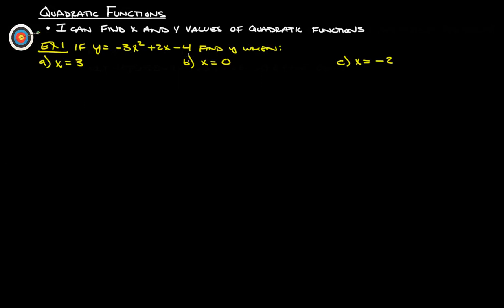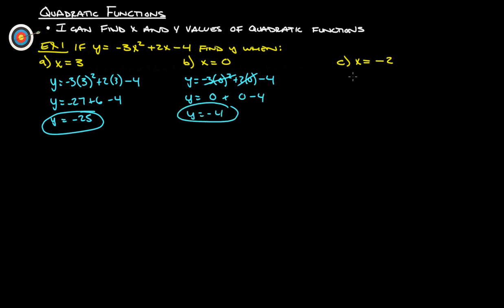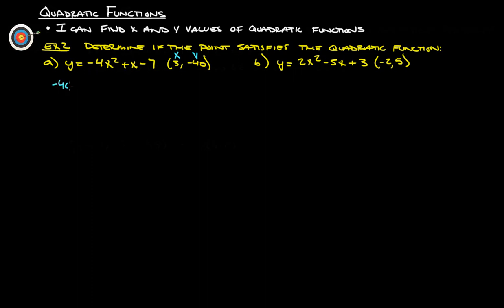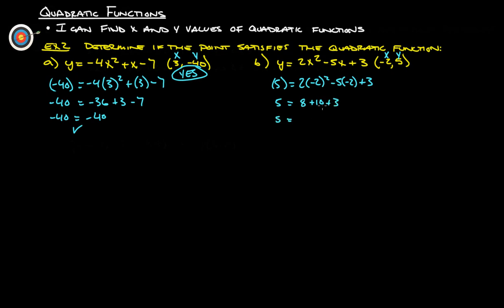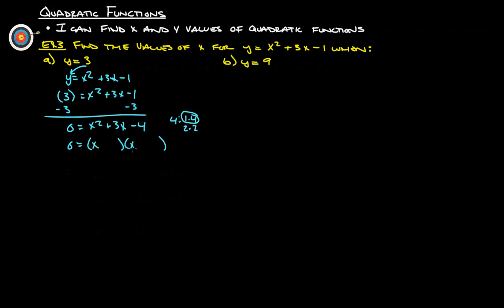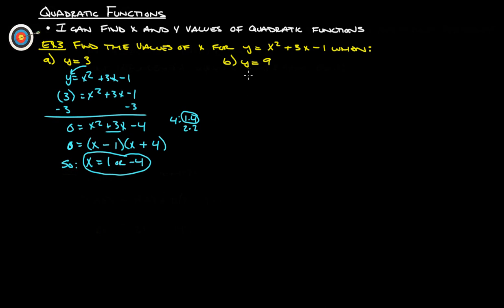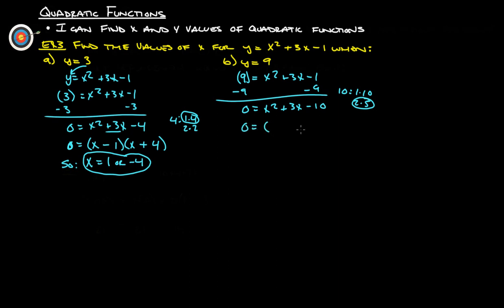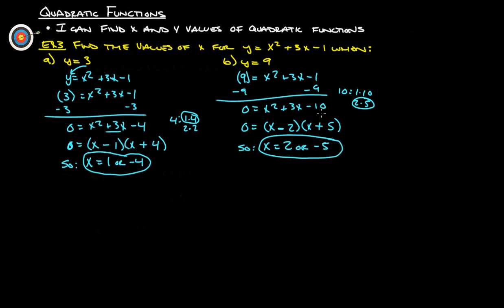6A Quadratic Functions